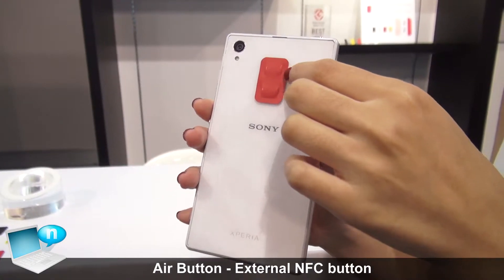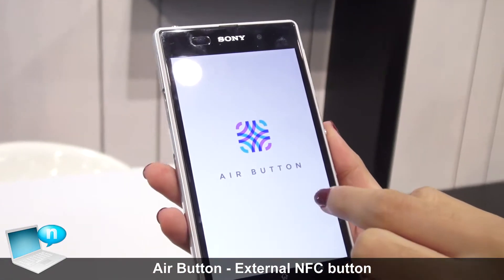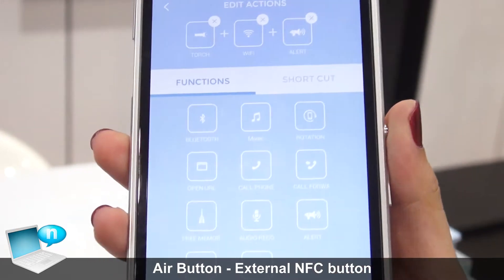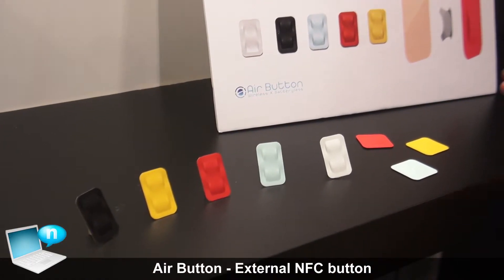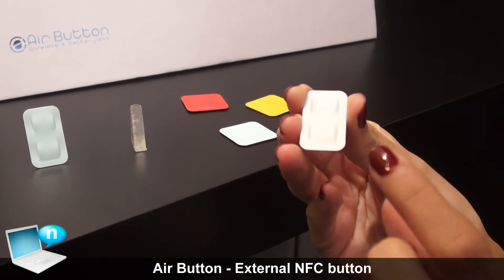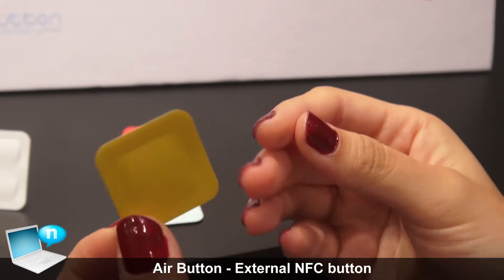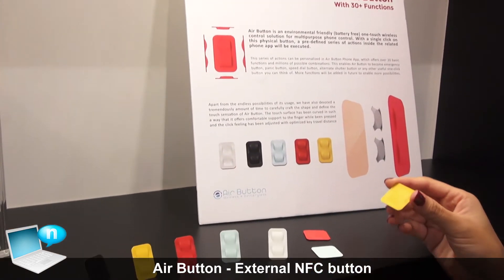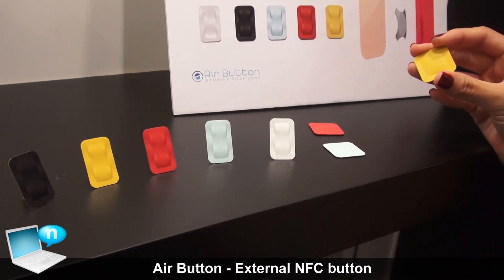Air Button external NFC button